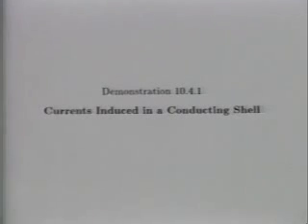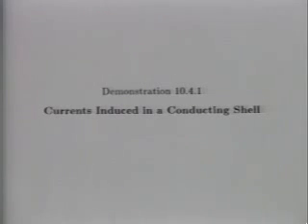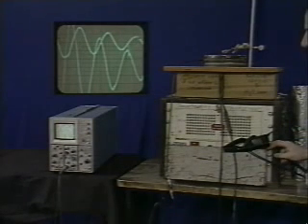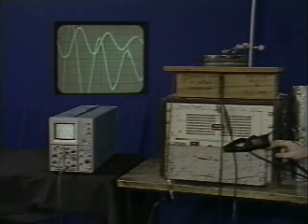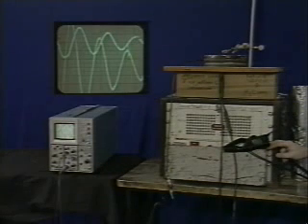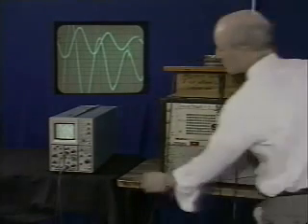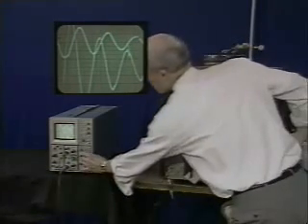Lec 20 | MIT 6.013 Electromagnetics and Applications, Fall 2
Currents Induced in a Conducting Shell